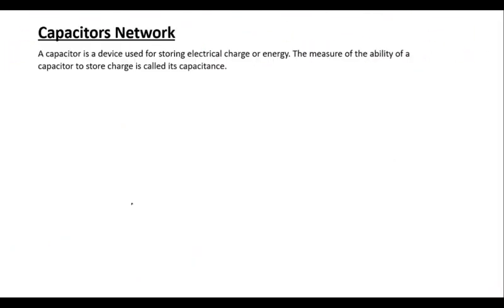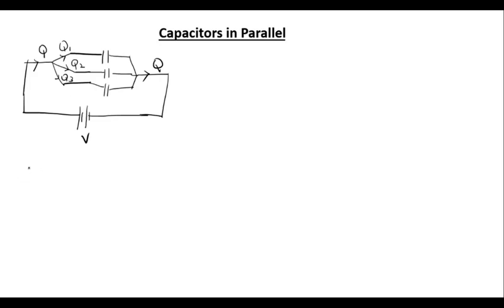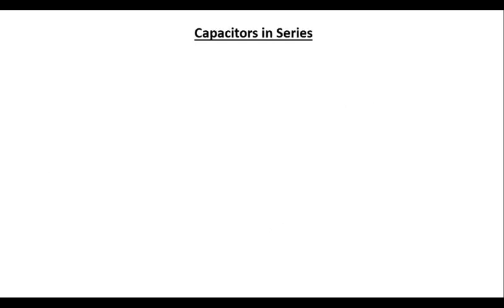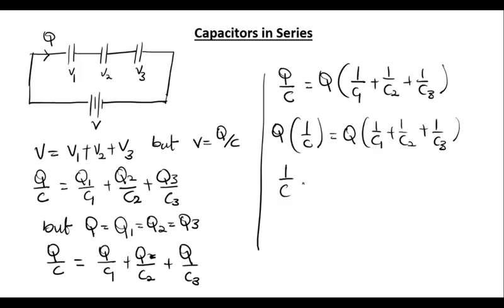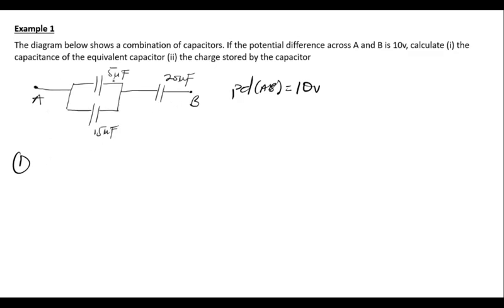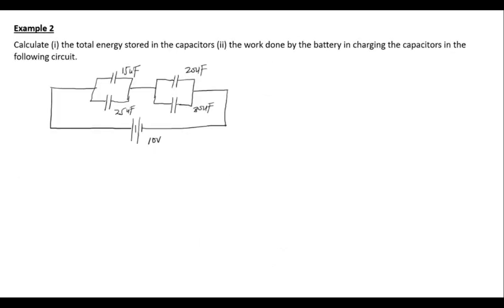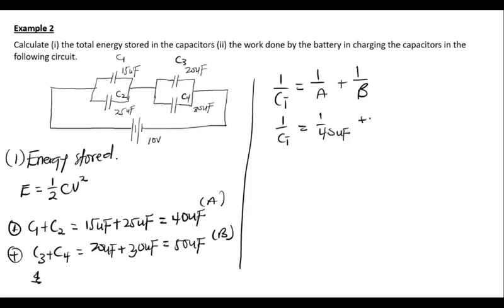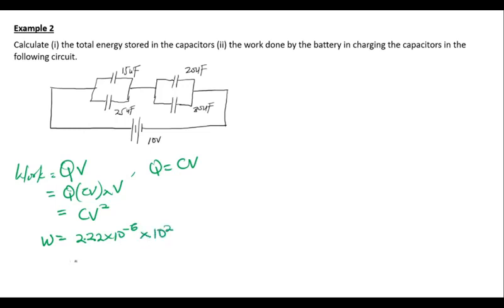Capacitors in Series and Parallel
In this video, we introduce students to capacitors and how to calculate their overall total capacitance when they are connected in parallel and series.
We also looked at how to calculate the energy stored in the capacitors snd the work done by the capacitors
We love you guys
From Team;
MyScience Tutorials